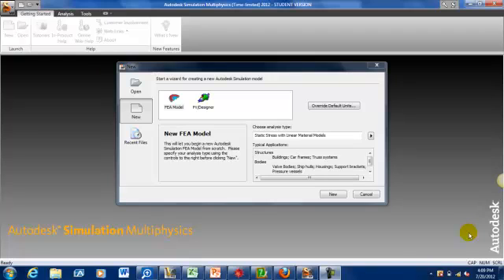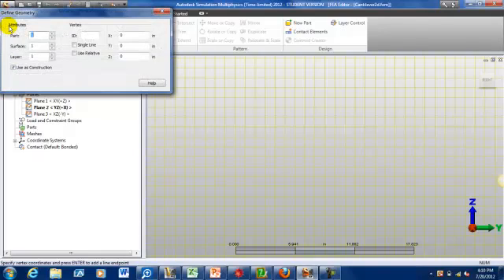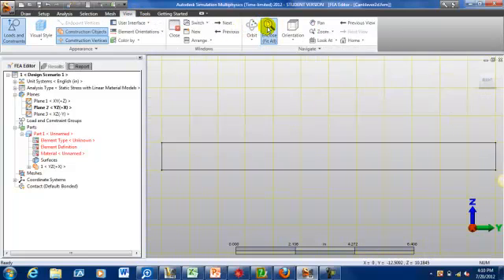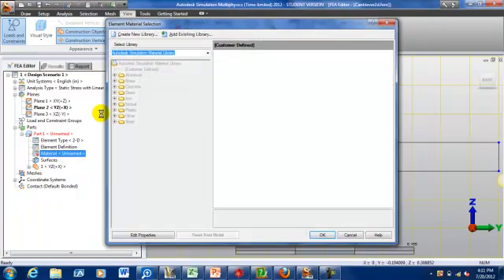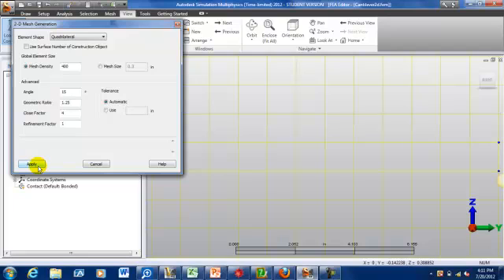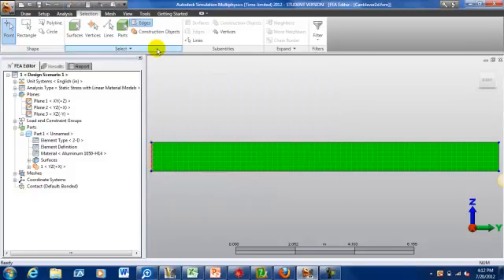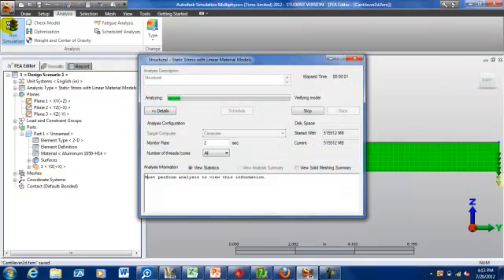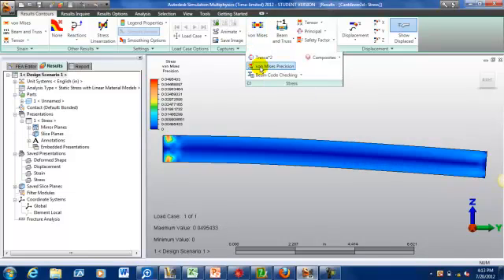Setting up a Cantilever Beam Using 2D Elements in Autodesk Simulation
This video gives step by step instructions for modeling a cantilevered beam using 2D elements in Autodesk Simulation 2012.